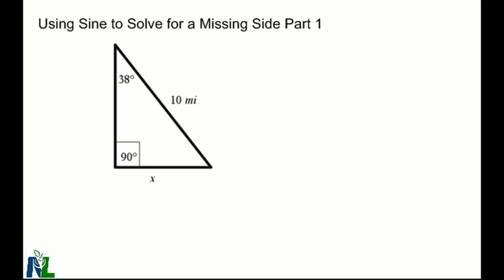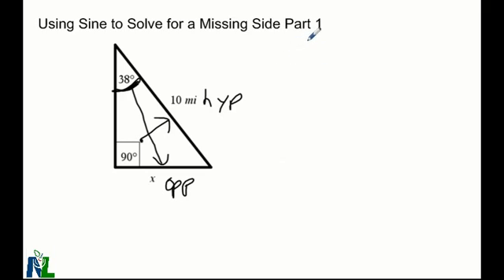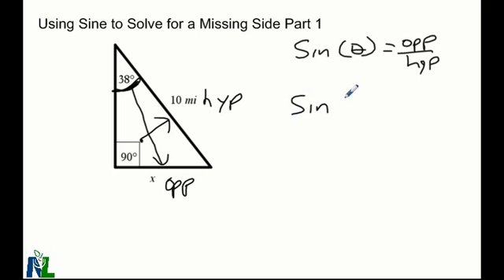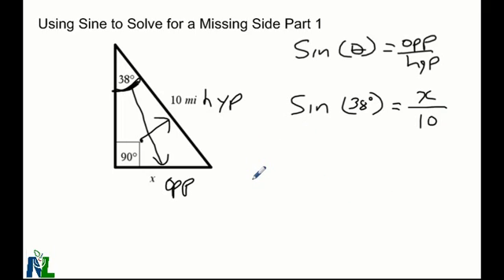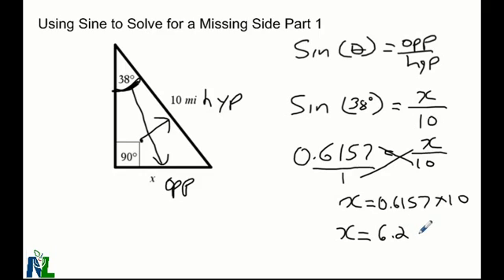Using Sine to Solve for Missing Side (Numerator)